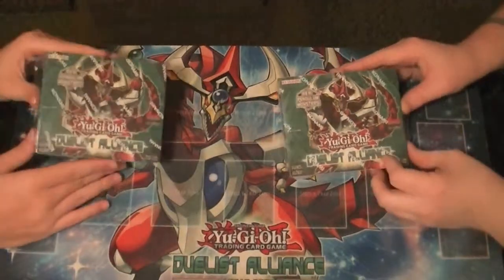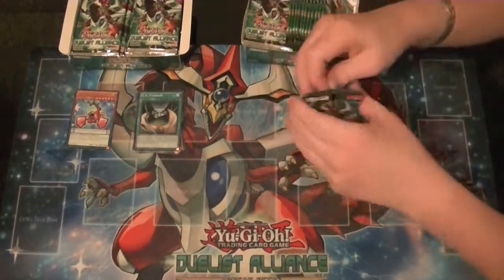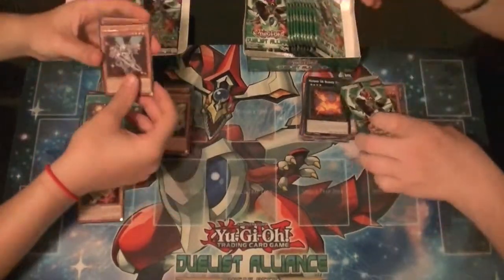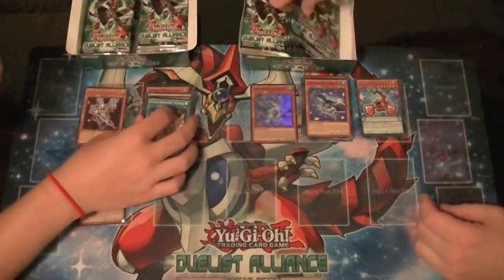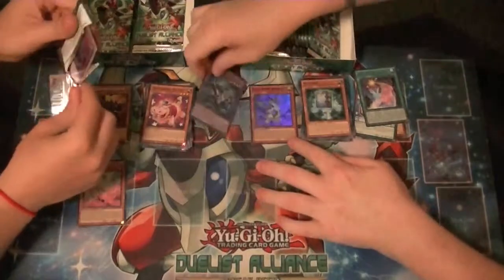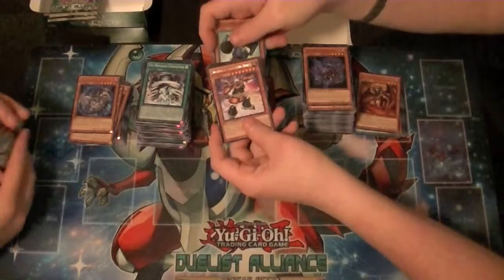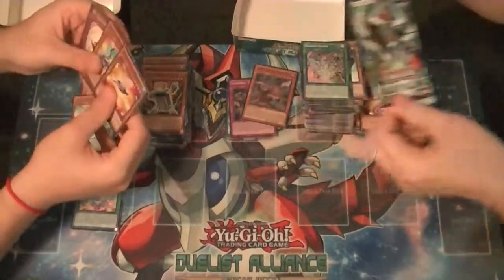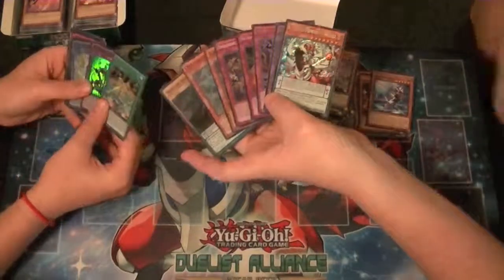Duelist Alliance Double Box Opening Part 2